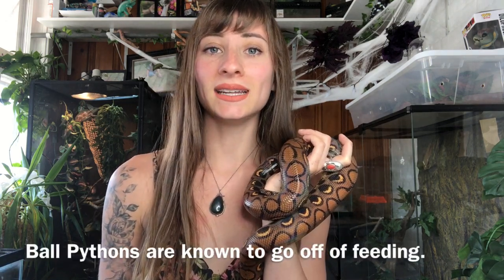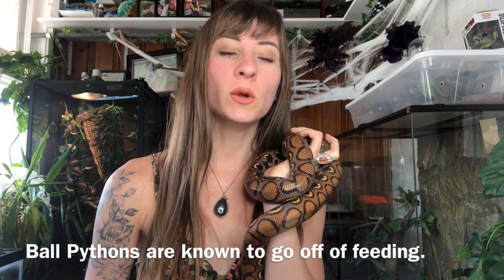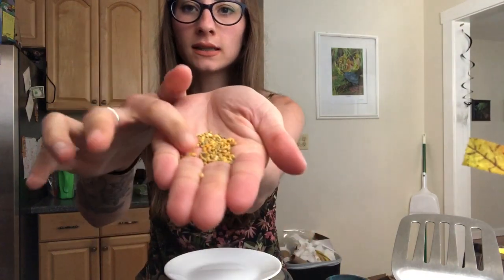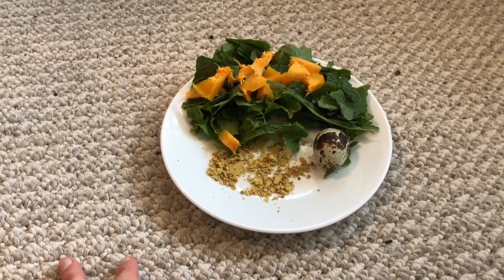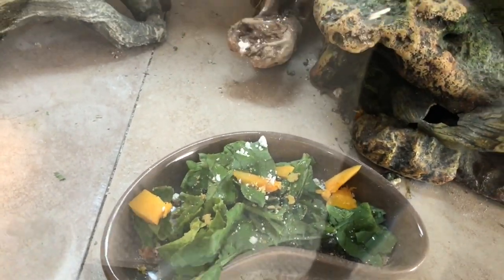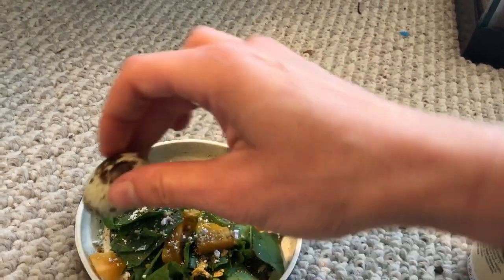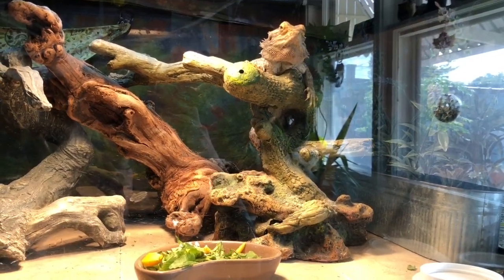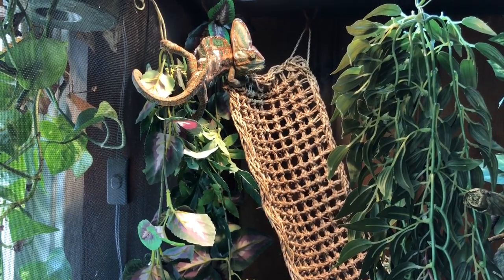Reptile Feeding Tips & Tricks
To buy bee pollen